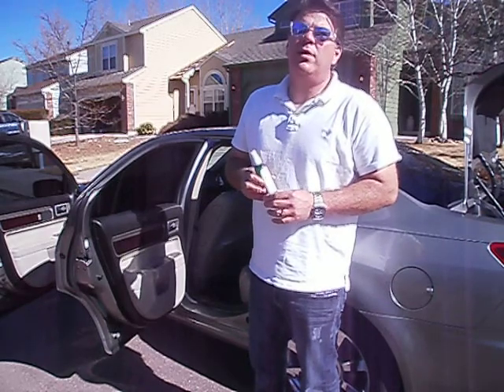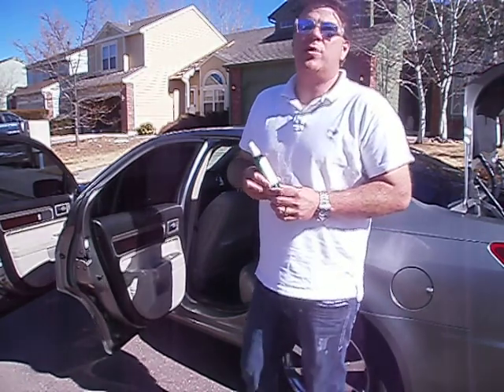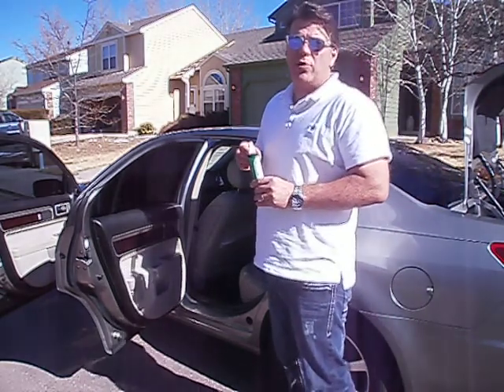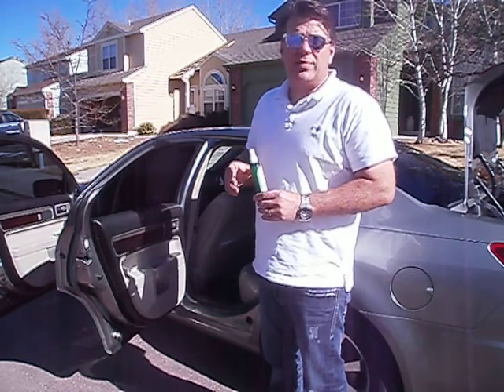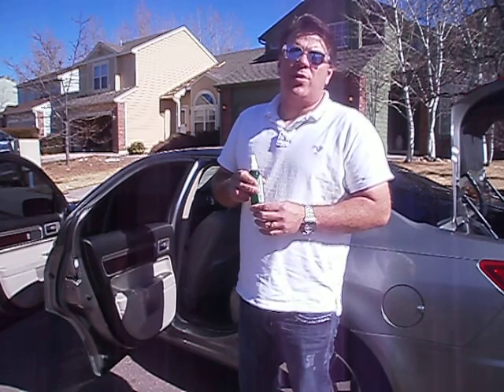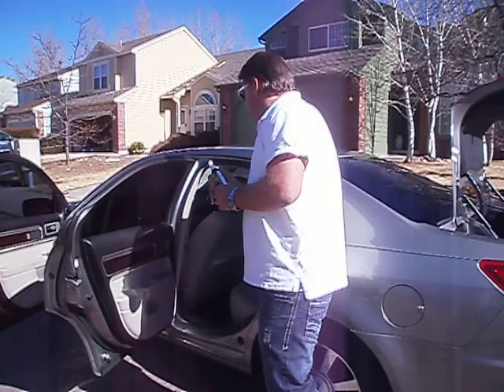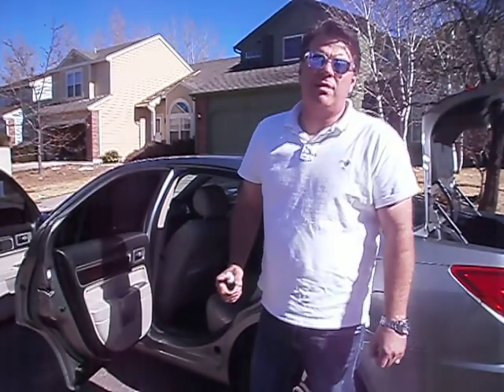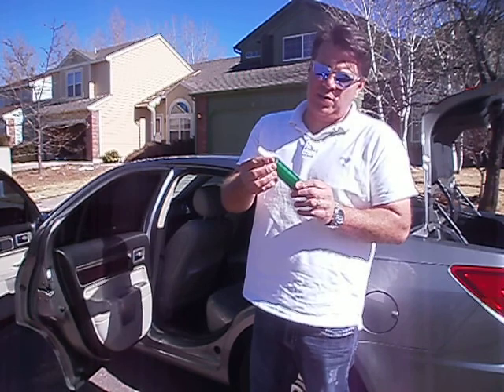Self-cleaning auto interior for 10 yrs. no more odors brakes down bacteria,cigarette smoke,pet,urine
Self-cleaning Auto Interiors for 10 yrs: Nanopower product makes the interior of vehicles 99.9% deadly bacteria free, self-cleaning, and anti-fading even convertible tops It breaks down and dissolves odors, including urine, fecal, smoke, toxins, and pollutants. Each kit contains product for one sedan or SUV.